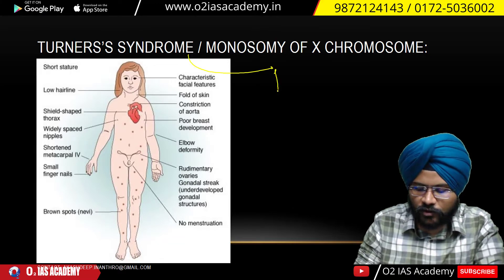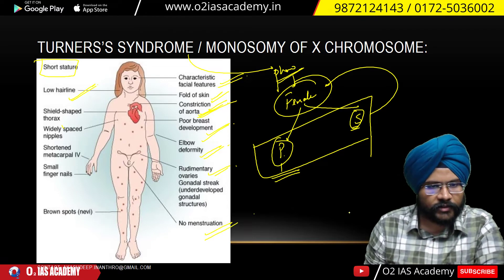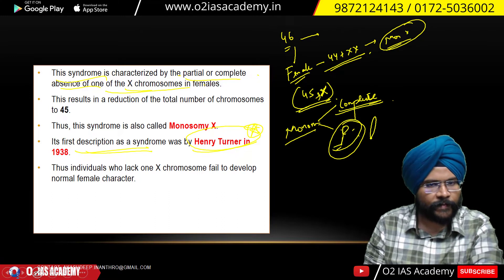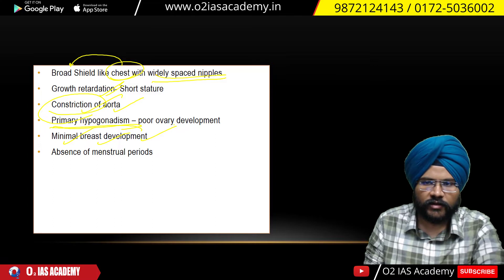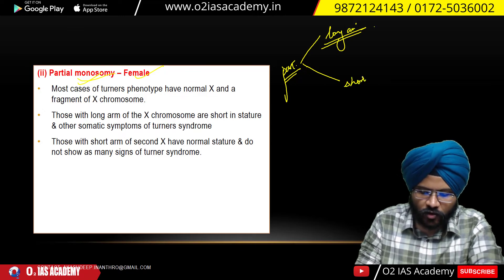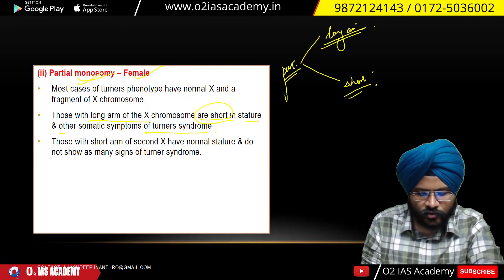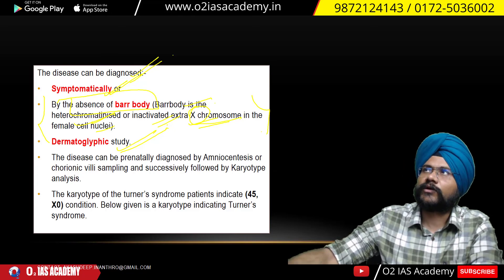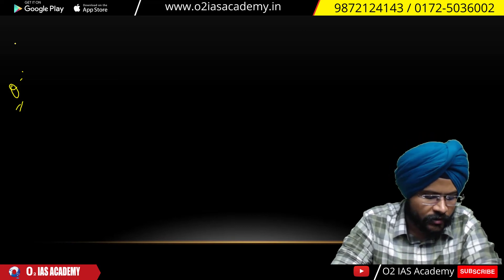Anthropology - Chromosomal Aberrations - Turner Syndrome for UPSC Mains 2022 | Anthro Class - 85